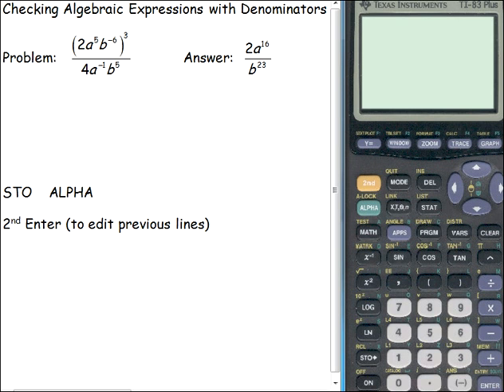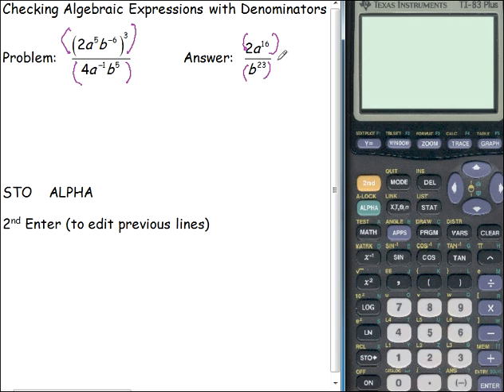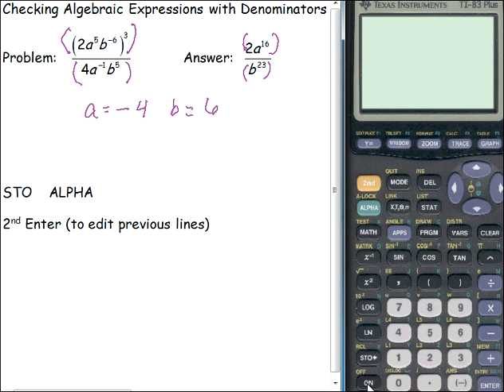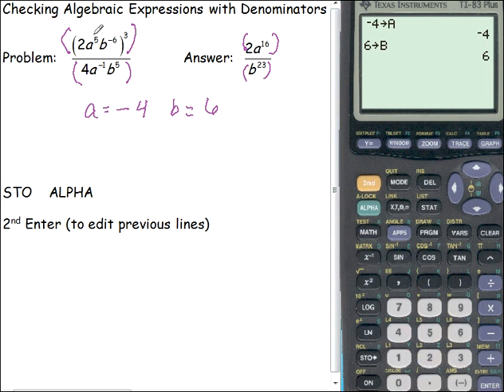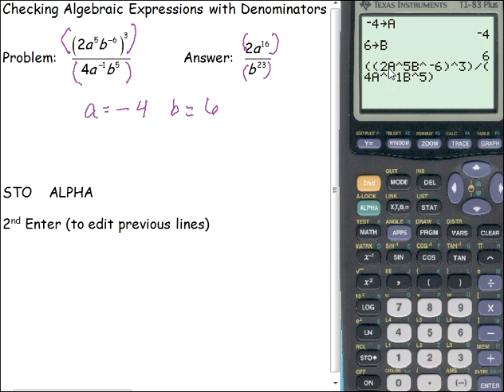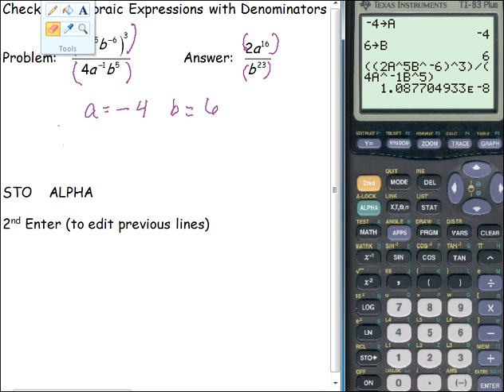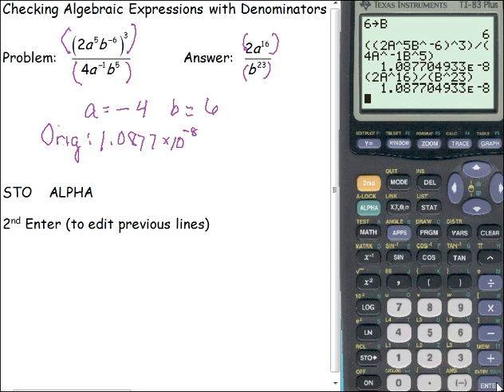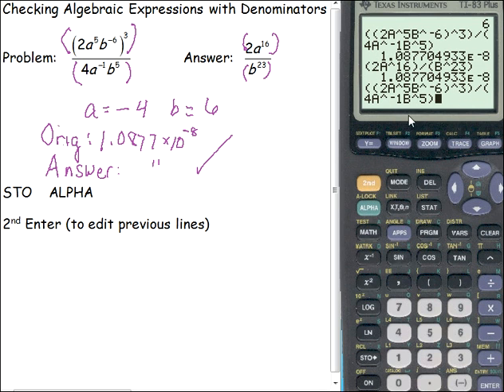Mod 5 Checking Expressions with Denominators